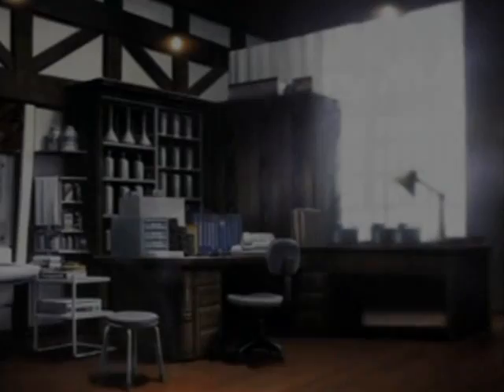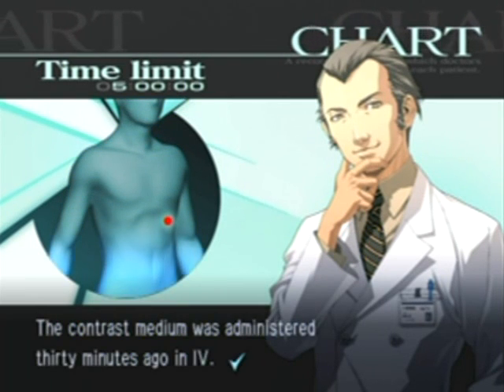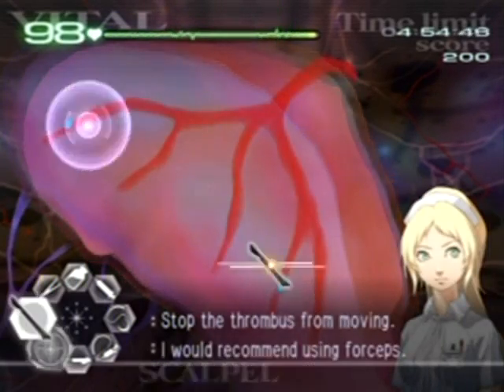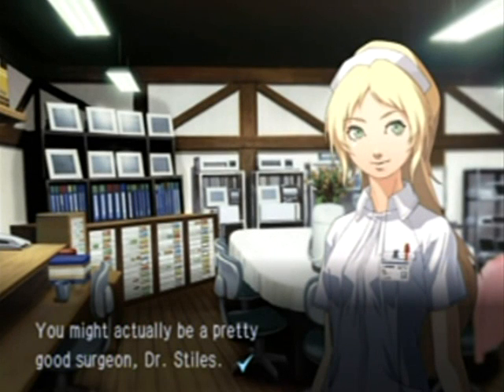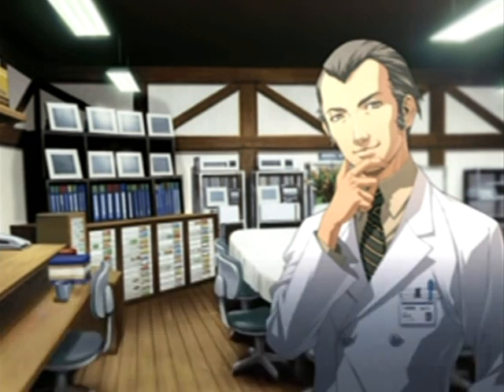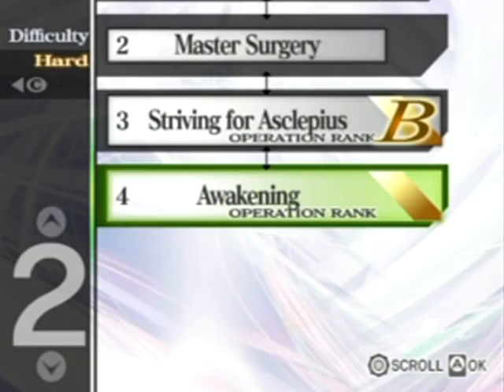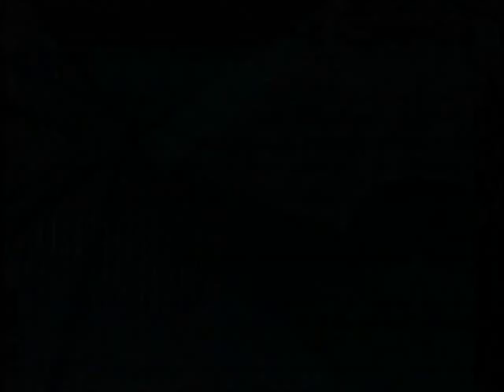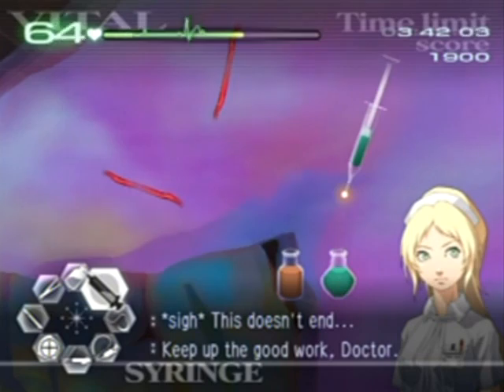Trauma Center Second Opinion Walkthrough Part 4: A Blood Spurt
Just a little one. Also, I looked it up, a aneurysm is a weakening in a blood vessel wall. Due to the pressure in our blood vessels, it causes it to bloat similar to when a garden hose gets cut and the inner lining bubbles and shows through the cut. Also like a garden hose, when it gets big enough, it bursts. So, I was very close! :3

Operation Timestamps (To skip cutscenes):
2-1 0:50
2-3 8:39
2-4 10:40